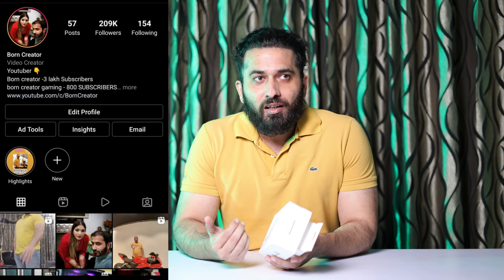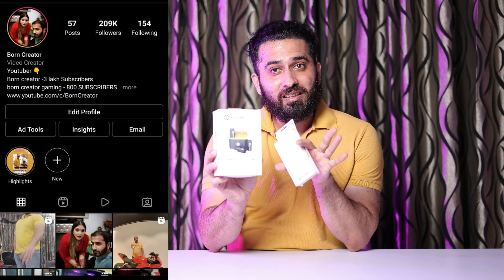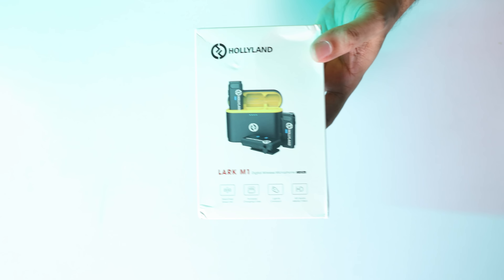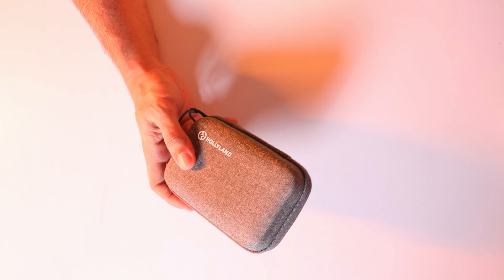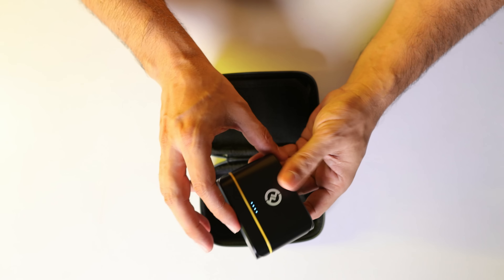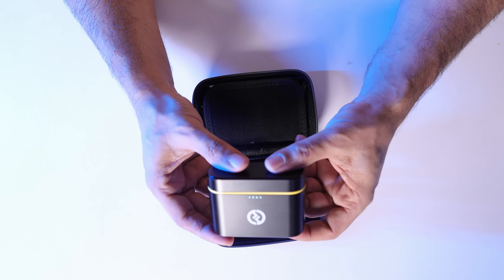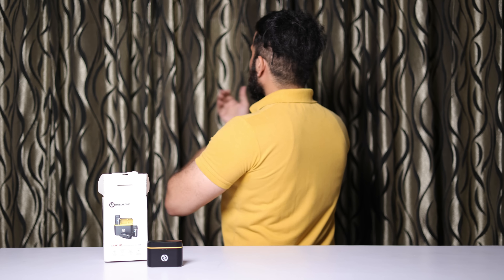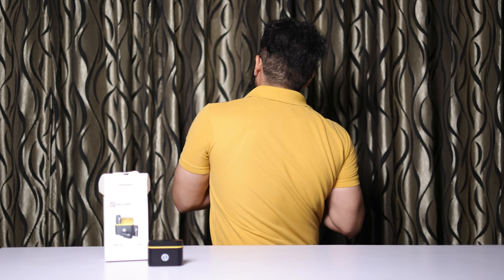Hollyland Lark M1 Unboxing and Detailed Review | High Quality Wireless Microphones | Born creator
Top 8 Best USB C Hub for MacBook and i MAC

 → 𝐏𝐞𝐫𝐢𝐩𝐡𝐞𝐫𝐚𝐥𝐬
 • 2nd display : Acer Aopen 20 inches
 • Mousepad: TUKZER RGB XL
 • Headset: hyperx cloud core 7.1
 • Keyboard: ANt Esport mk 3200 RGB Mechanical Gaming Keyboard